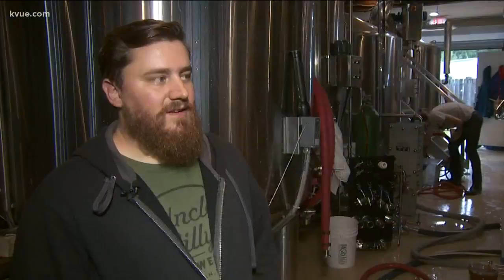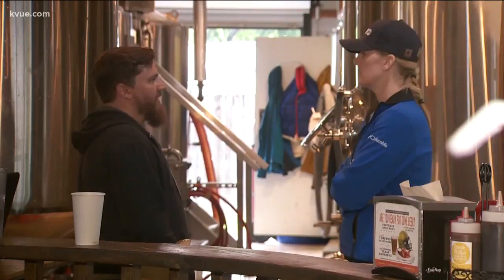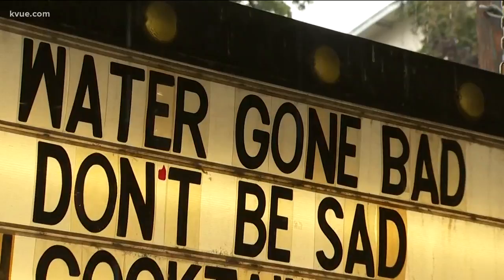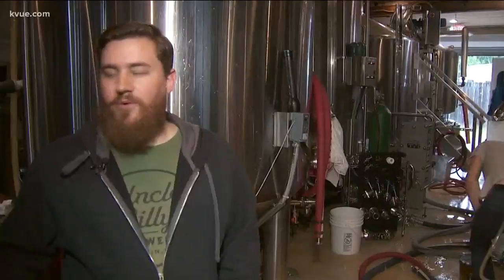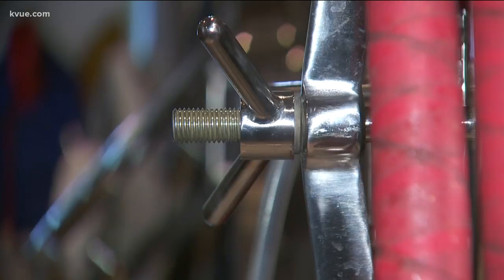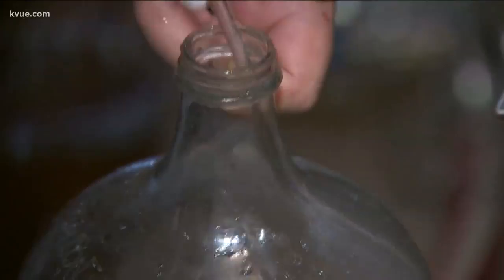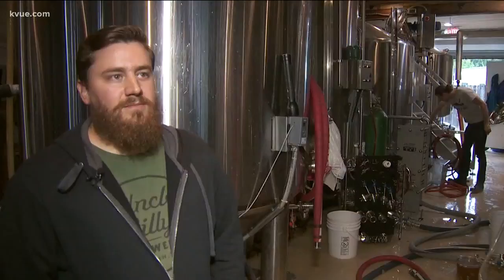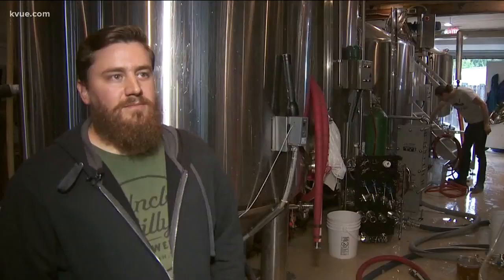Local breweries offer clean water for free in Austin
Tired of boiling a bunch of water? One Austin brewery has you covered KVUE's Kris Betts heads to Barton Springs Road.